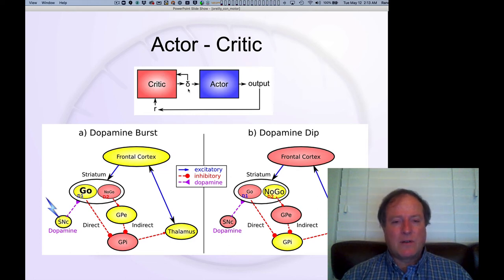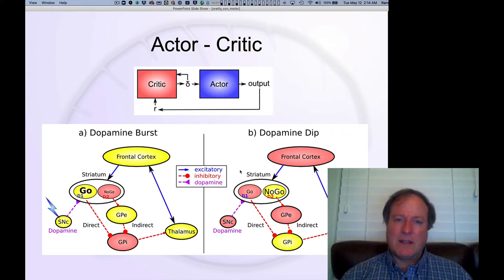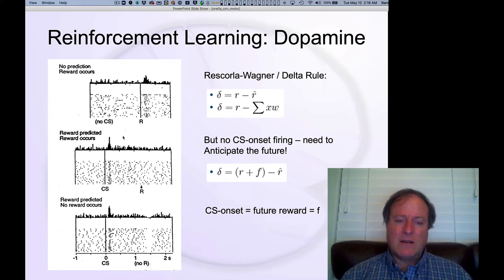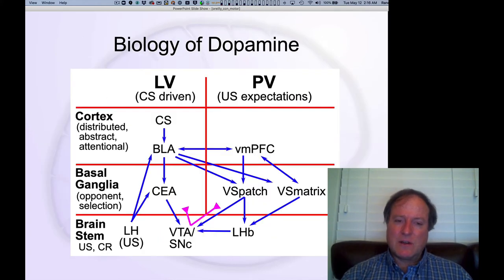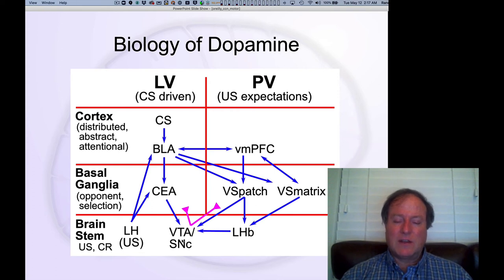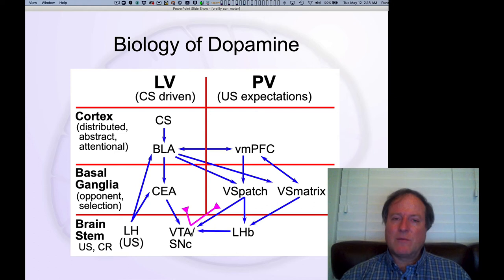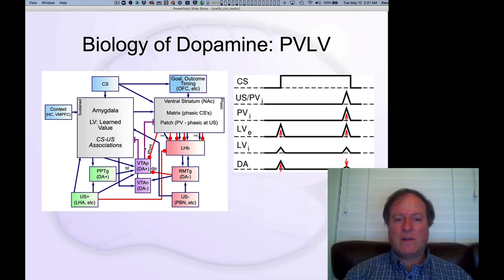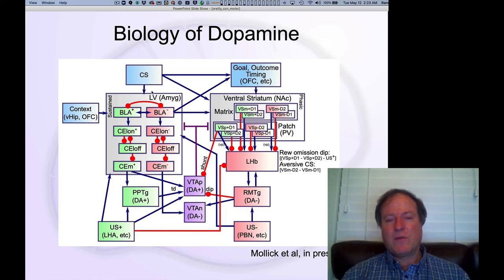CCN Course 2020, Motor 11: The PVLV model of phasic dopamine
Lecture 11 of 11 for Chapter 7: Motor Control and Reinforcement Learning

The PV-LV model of phasic dopamine which captures detailed biological contributions from multiple brain areas to regulating phasic dopamine firing.